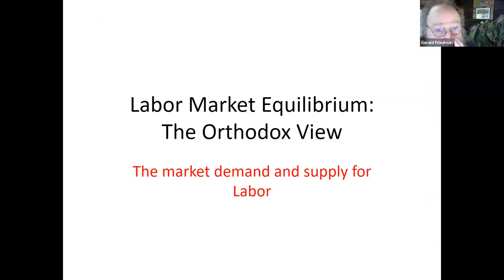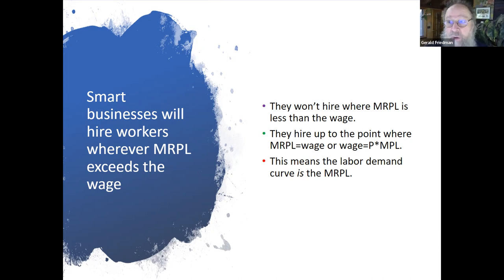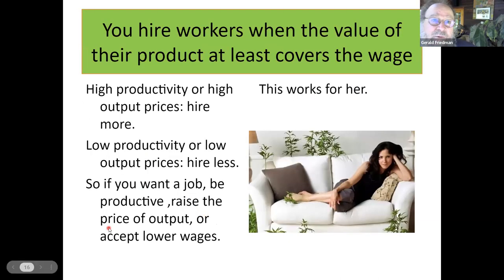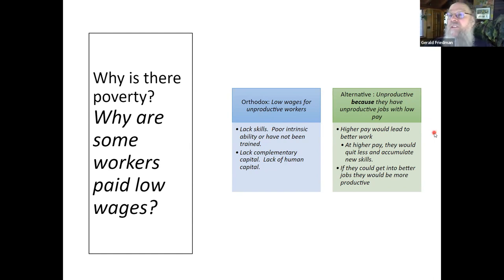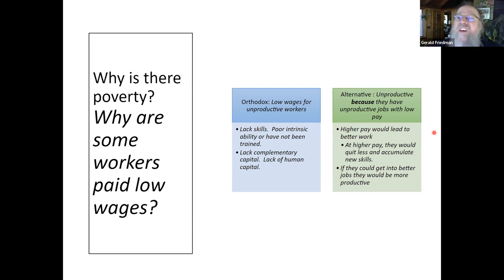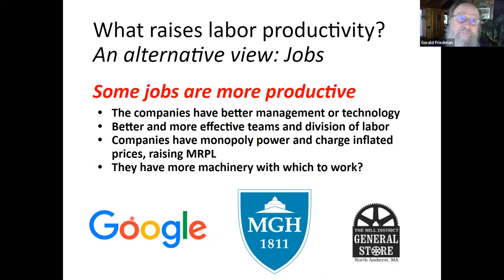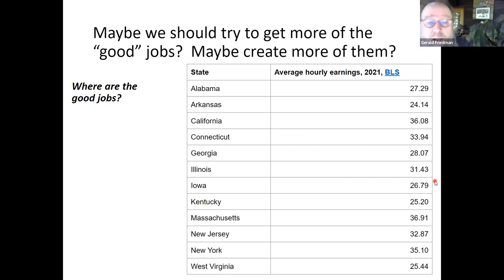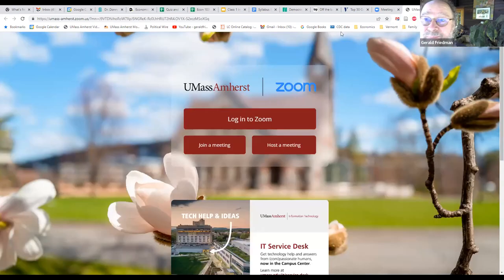Lecture 20 Labor Demand